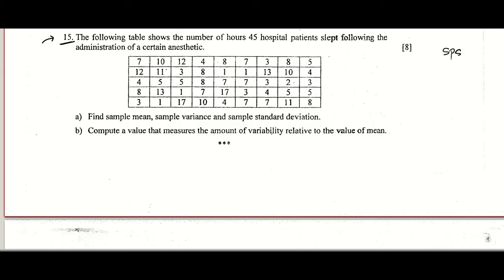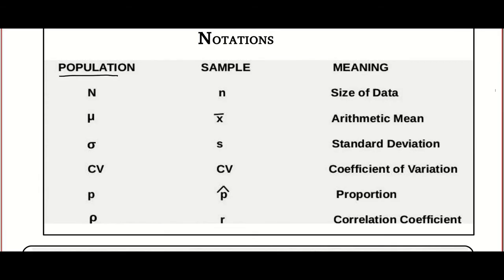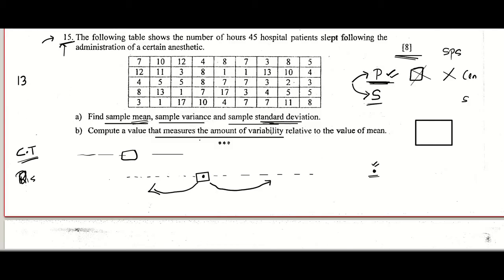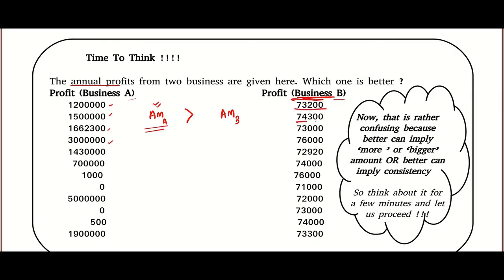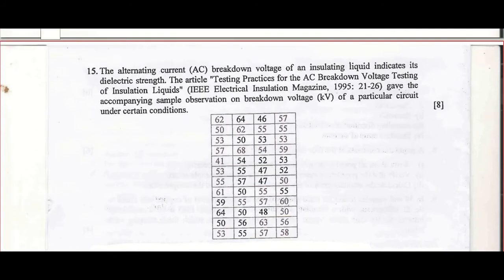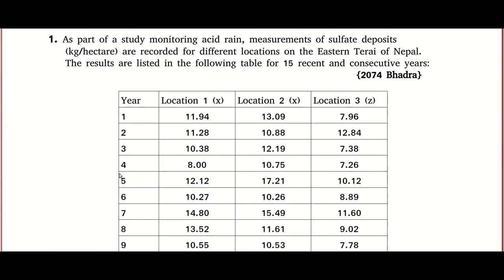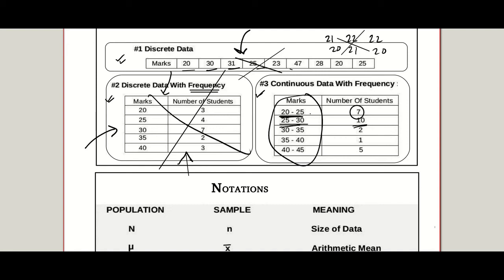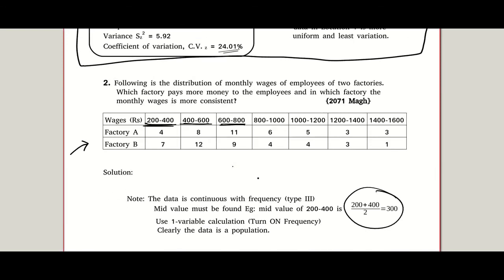PROBABILITY & STATISTICS : Mean SD CV Revision with Past Papers 5